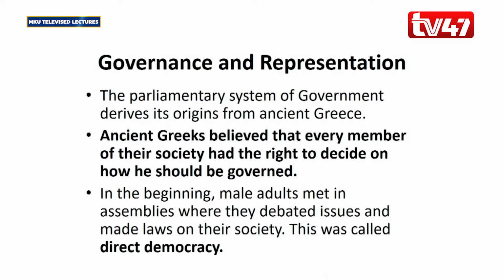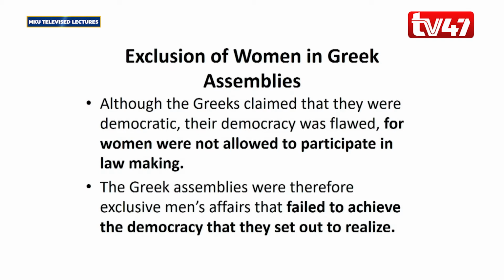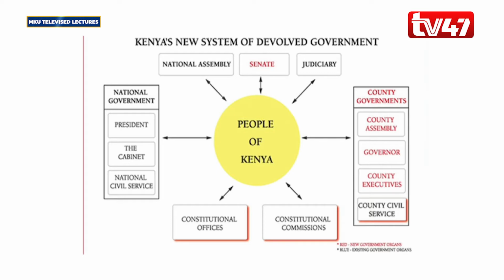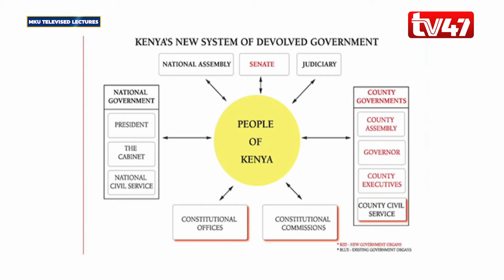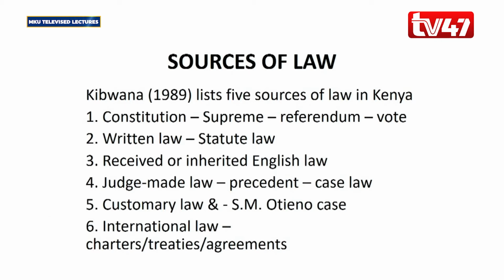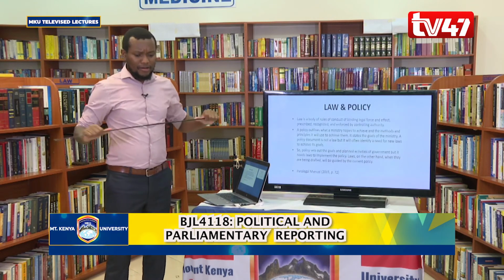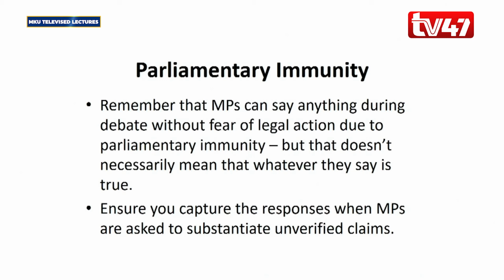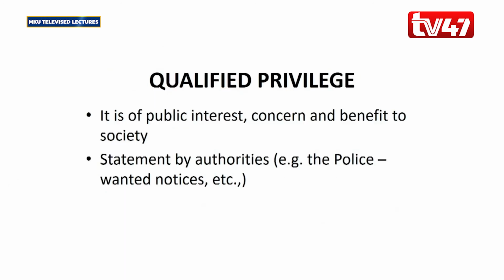BJL4118: POLITICAL AND PARLIAMENTARY REPORTING